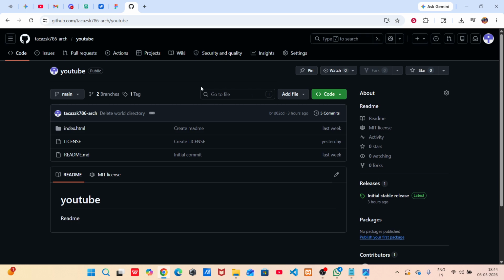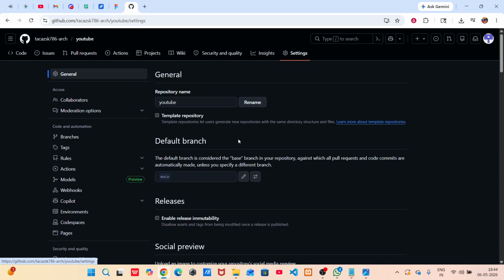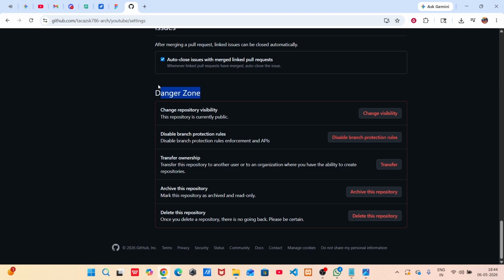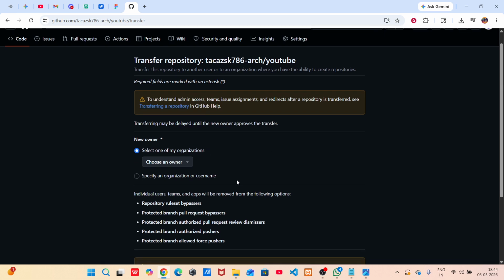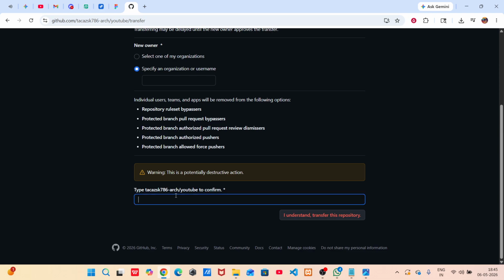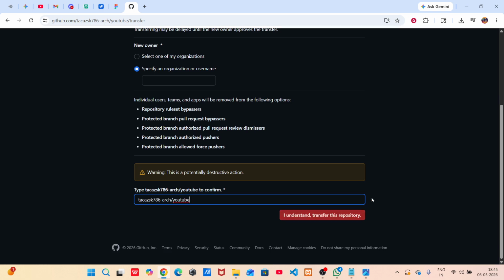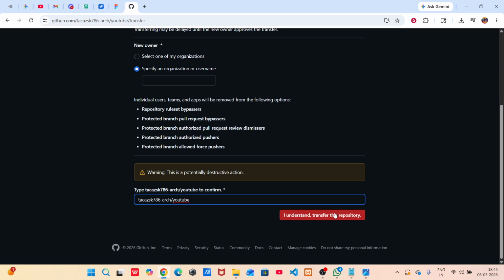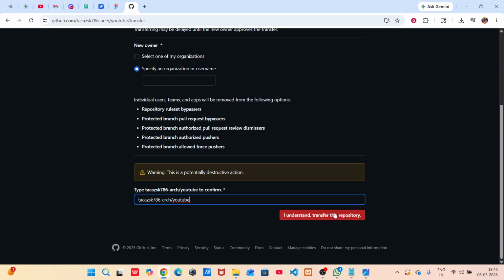How to Merge Accounts in GitHub (Step By Step) (2026 Guide)